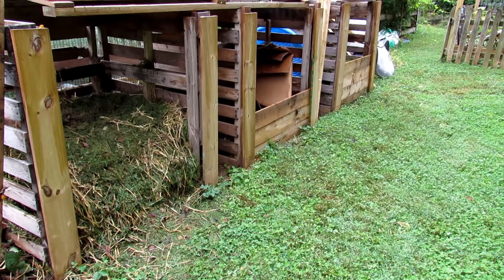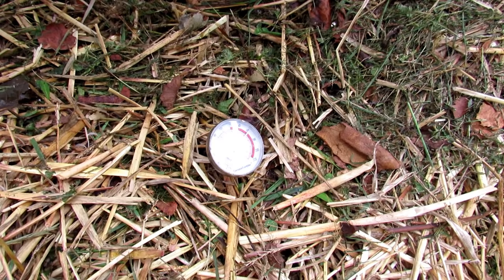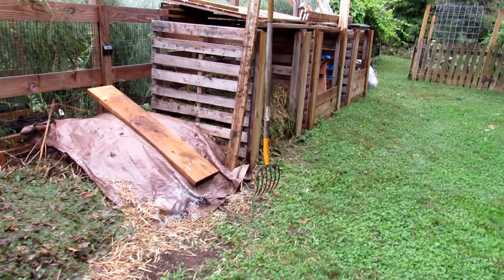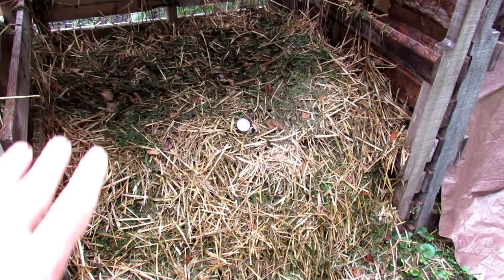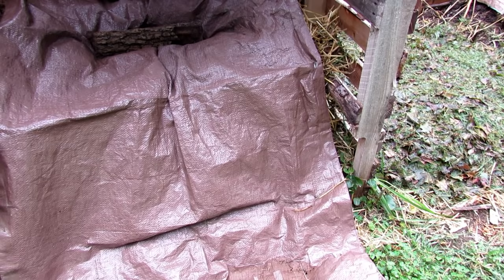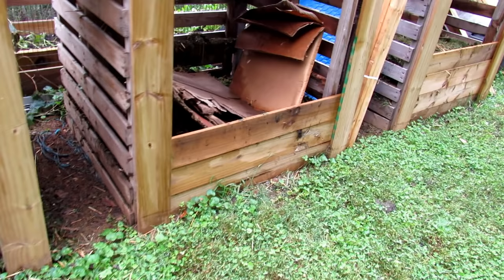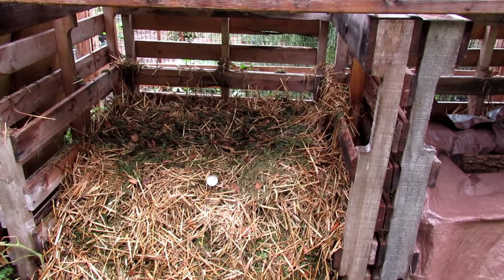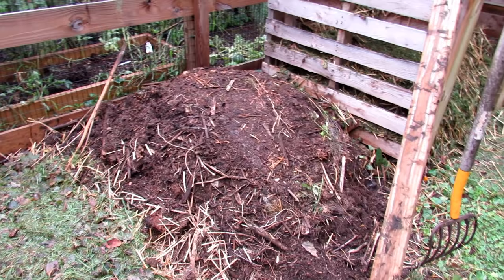New Gardener Compost Series E-3: Completed Compost, Thumb Measuring Greens & Browns & Using Straw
It's been 120 days since the last compost video and I have completed compost. I go over a layering method of greens and browns and how to use your thumb to measure. General tips on moisture, layering,  using inexpensive straw as your carbon and covering your piles as ways to help you get... compost! The most important thing is to start piles now.

Metric  Conversion
1 Inch = 2.54 Centimeters
1 Foot = 0.3048 Meters
1 Gallon (US) = 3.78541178 Liters
1 Fluid Ounce (US) = 29.5735 Milliliters
1 Tablespoon (US) = 14.7868 Milliliters
1 Teaspoon (US) = 4.9289 Milliliters